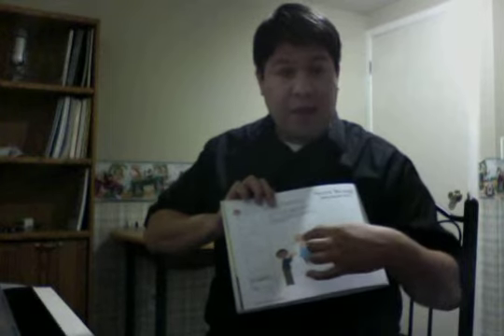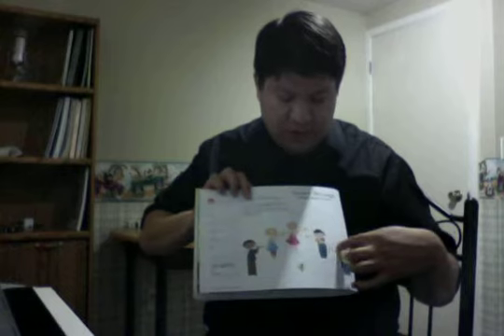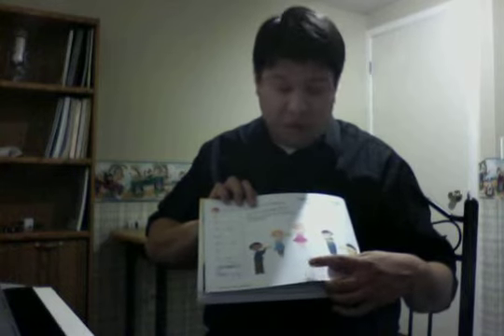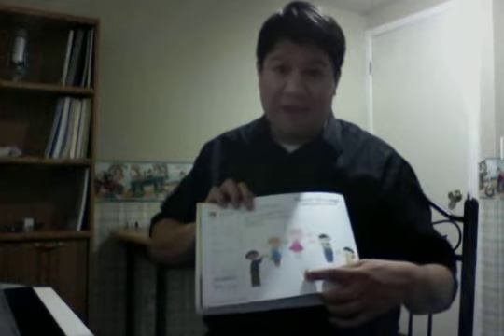Secret Message pg. 6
Faber's My First Piano Adventure Writing Book A